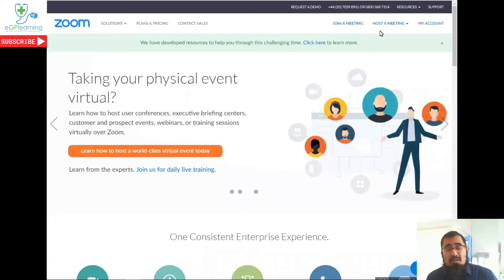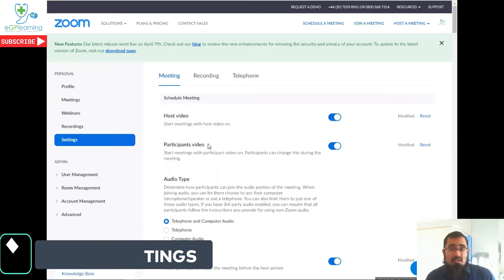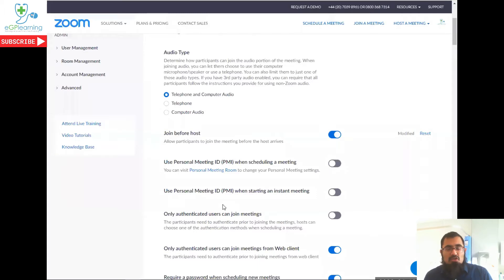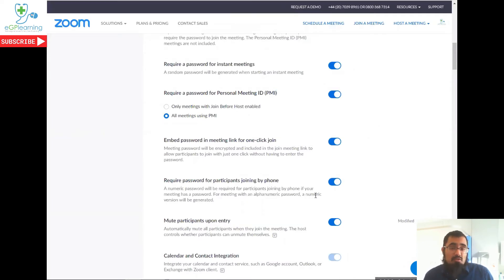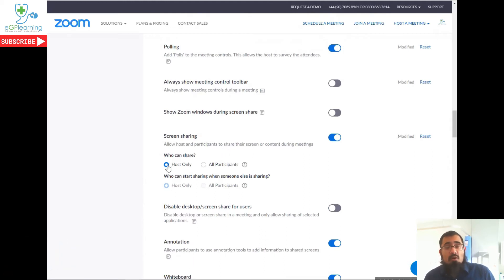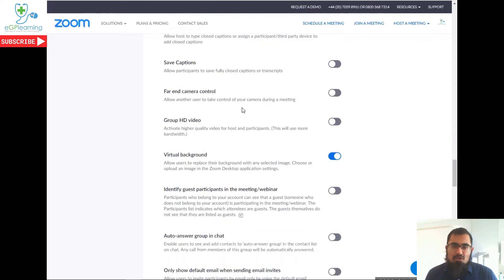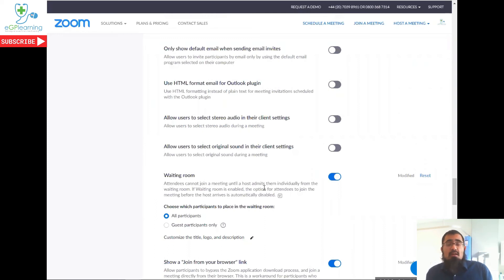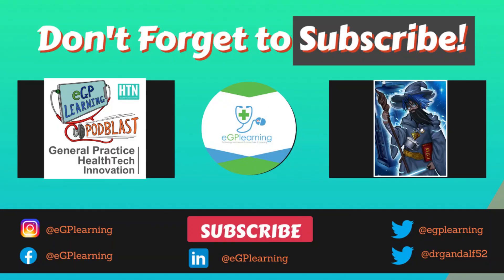Secure Zoom in 5 minutes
Are you worried about the security of your Zoom meetings? Watch this quick guide on how to secure Zoom in 5 minutes.

In this episode I explain:
00:51 Host settings
01:25 Essential Tip 1
01:44 Authenticated users
02:15 Password security
03:32 Screen sharing
04:20 Essential tip 2
04:44 Waiting rooms
05:30 NHS IT fix for Zoom